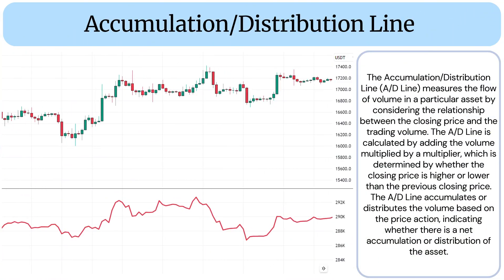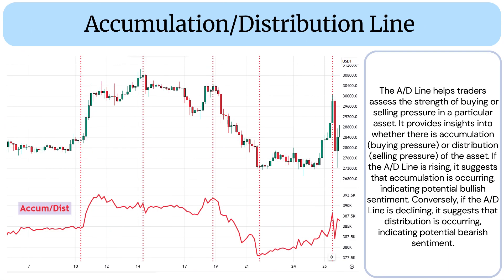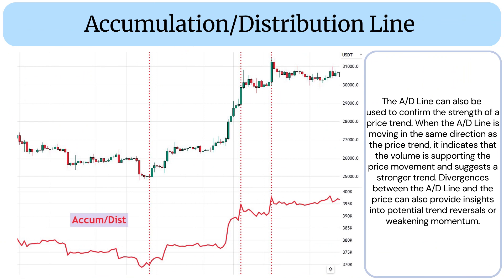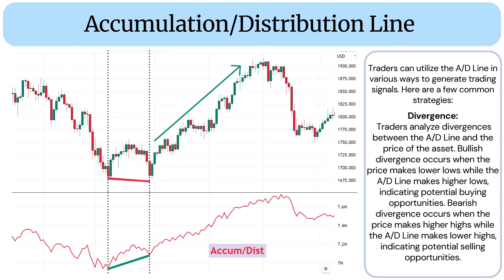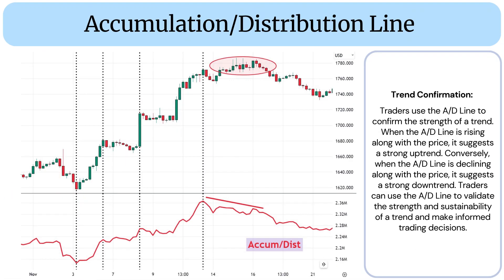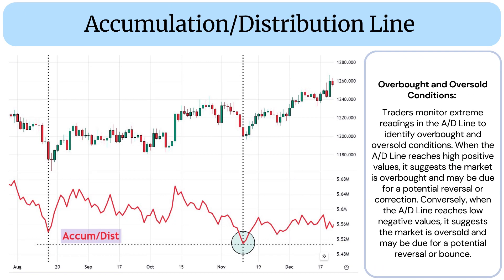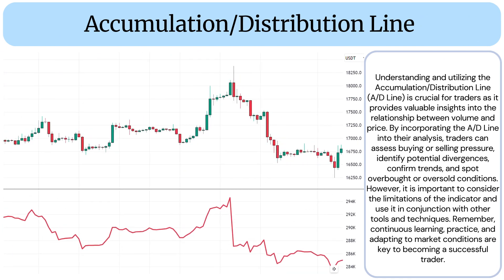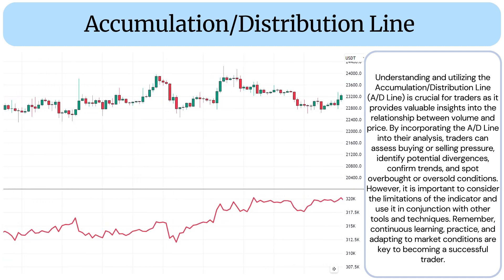Accumulation/Distribution Line (A/D Line)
1. Moving Average (MA)
2. Relative Strength Index (RSI)
3. Moving Average Convergence Divergence (MACD)
4. Stochastic Oscillator
5. Bollinger Bands
6. Fibonacci Retracement
7. Average True Range (ATR)
8. Volume Weighted Average Price (VWAP)
9. Ichimoku Cloud
10. On-Balance Volume (OBV)
11. Average Directional Index (ADX)
12. Parabolic SAR
13. Money Flow Index (MFI)
14. Williams %R
15. Commodity Channel Index (CCI)
16. Pivot Points
17. Standard Deviation
18. Aroon Indicator
19. Chaikin Oscillator
20. MACD Histogram
21. Triple Exponential Moving Average (TEMA)
22. Rate of Change (ROC)
23. Ultimate Oscillator
24. Detrended Price Oscillator (DPO)
25. Chandelier Exit
26. Supertrend Indicator
27. Keltner Channels
28. Donchian Channels
29. Accumulation/Distribution Line (A/D Line)
30. Exponential Moving Average (EMA)